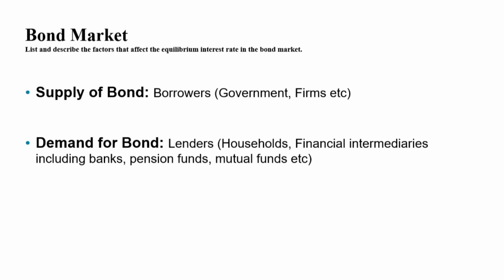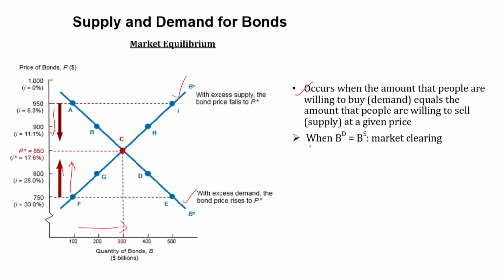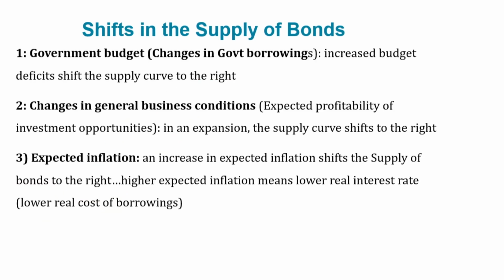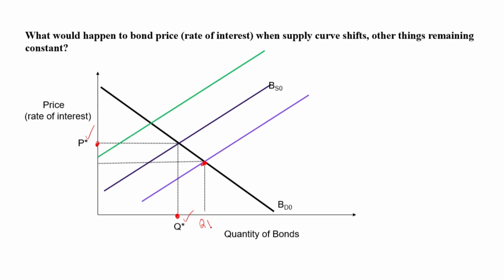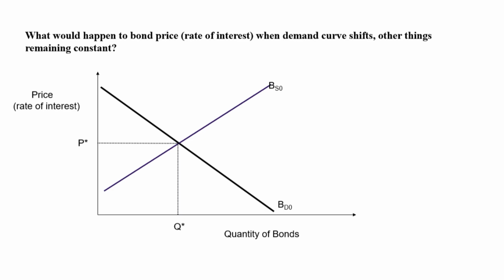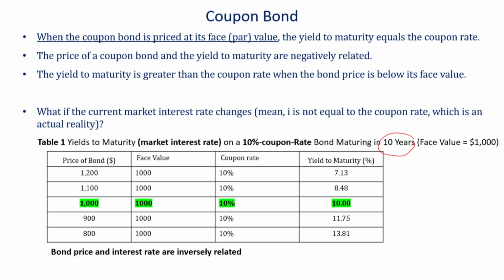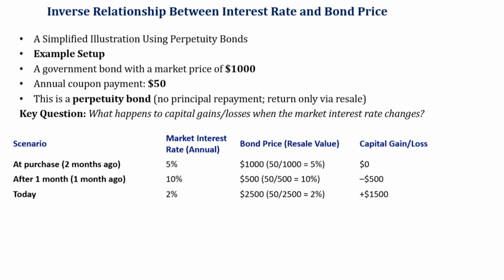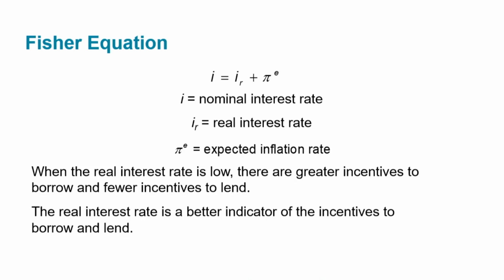Lecture 17: Interest Rate Determination: Market Forces and Policy